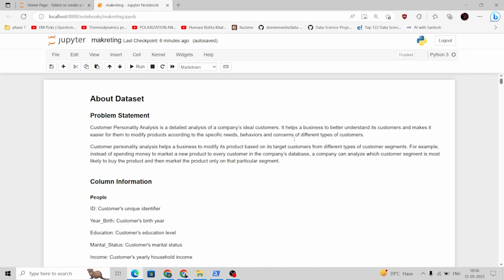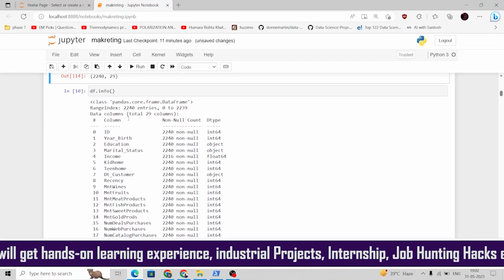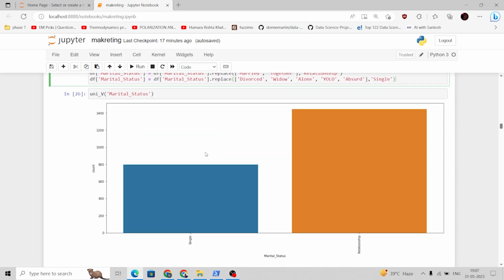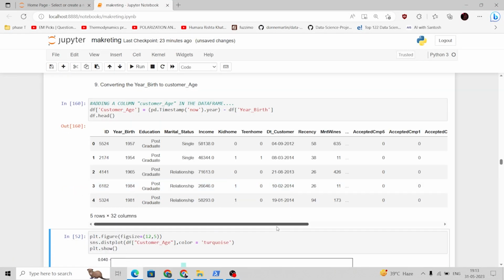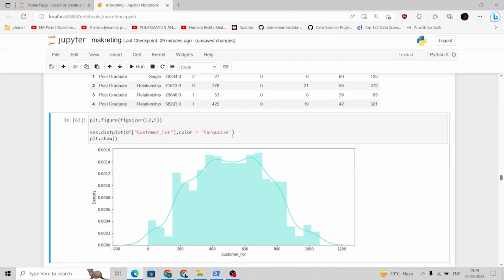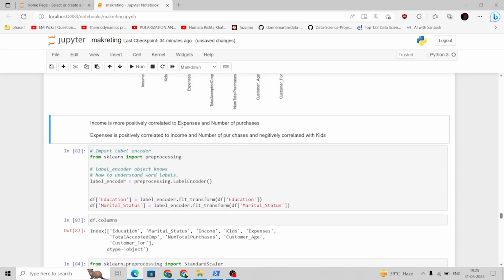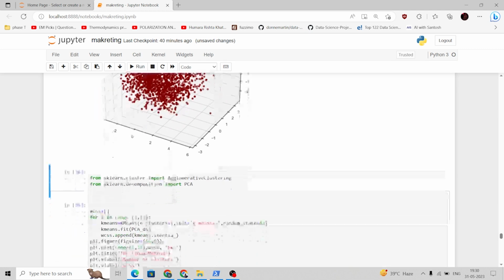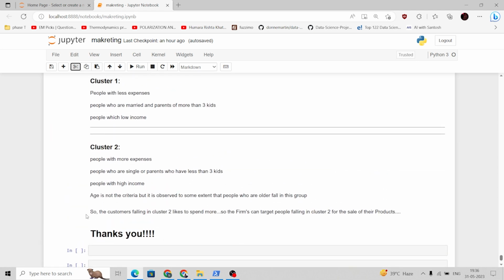Customer Personality Analysis | Unsupervised Learning Problem